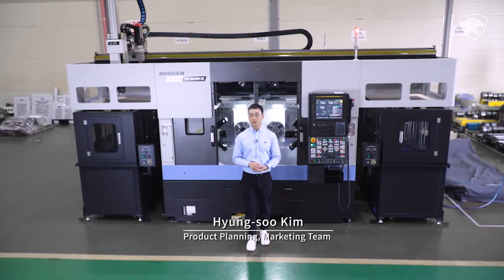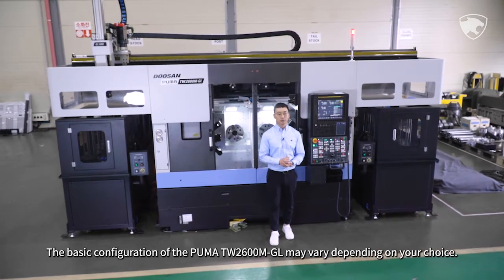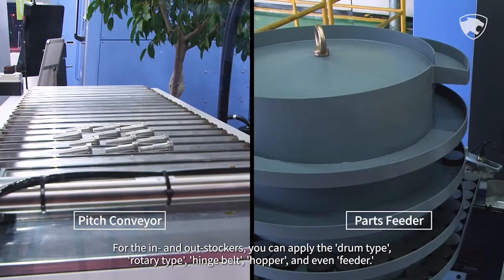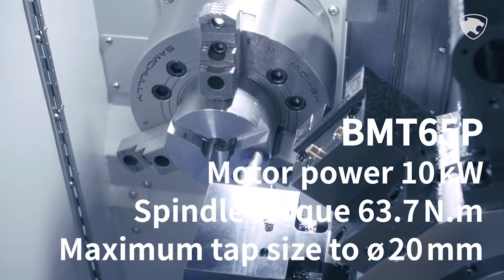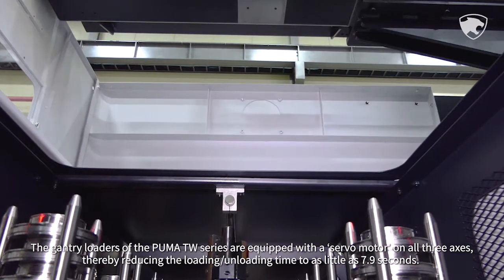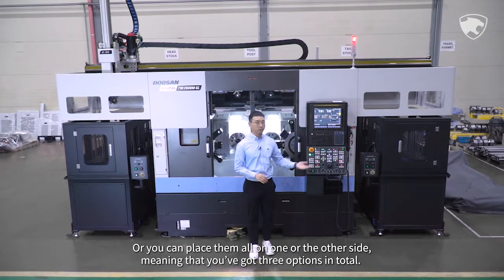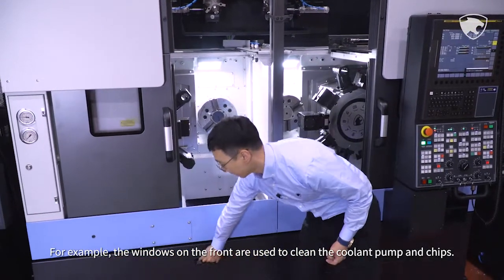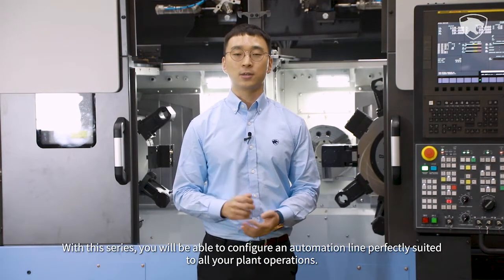All about PUMA TW2600M-GLㅣMulti-Turret Horizontal, Gantry loader ㅣBMT65PㅣDOOSANㅣCNCㅣInterview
The PUMA TW has parallel twin spindles and twin live tool turret construction,
which makes it well suited for production automotive jobs like a ring gear or clutch boss applications.

00:00 Intro
00:07 Live From Factory
04:34 Product - PUMA TW2600M-GL/BMT65P